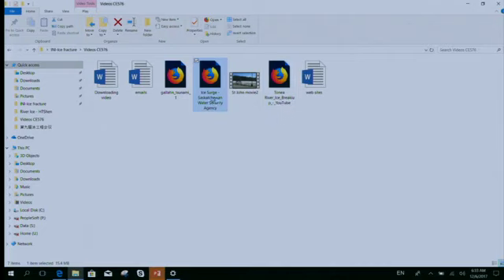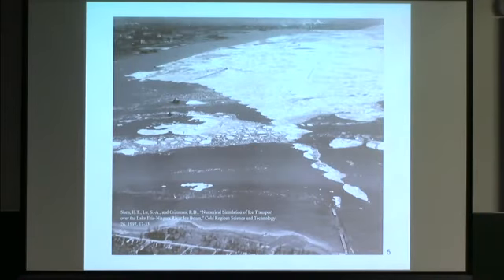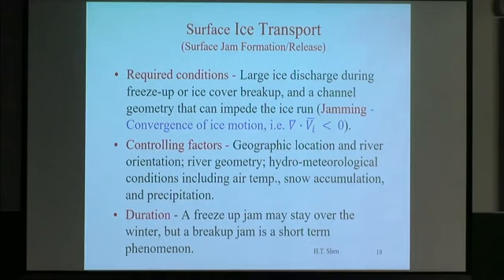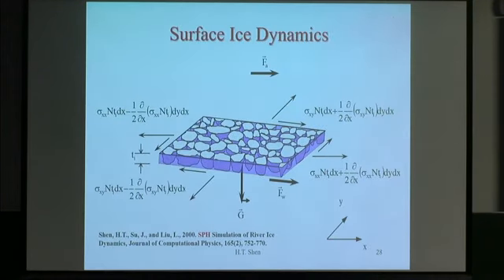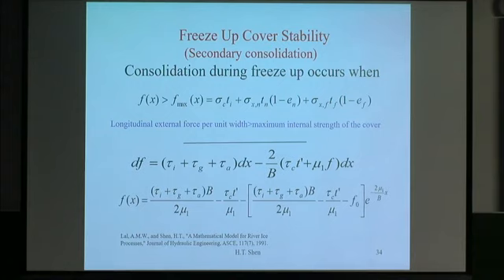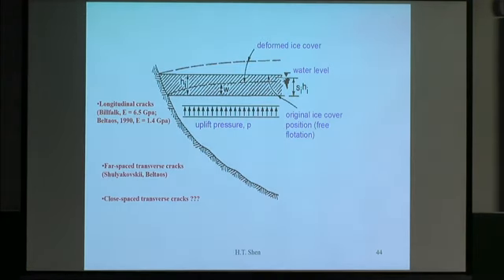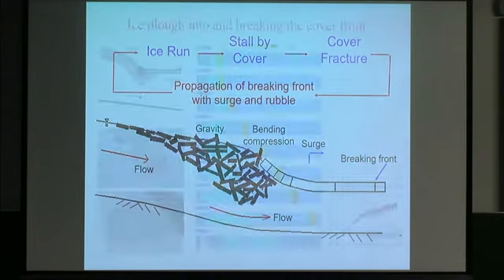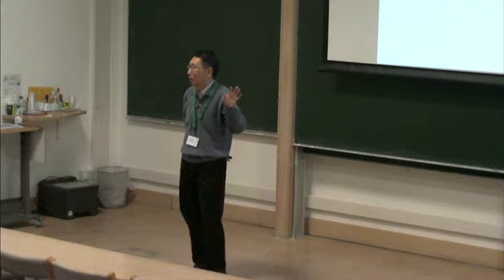SIPW04 | Prof. Hung Tao Shen | Issues on modeling river ice dynamics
Speaker: Professor Hung Tao Shen (Clarkson University)
Date: 6th Dec 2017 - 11:30 to 12:30
Venue: INI Seminar Room 1
Title: Issues on modeling river ice dynamics
Event: (SIPW04) Ice fracture and cracks
Abstract: The presence of ice in rivers is an important phenomenon to be considered in the development of water resources in cold regions. Ice formation can affect the design, operation, and maintenance of hydraulic engineering facilities in cold regions. River ice phenomena involve complex interactions between hydrodynamic, mechanical, and thermal processes, as well as the ambient hydro-meteorological conditions and channel morphology. This presentation will discuss the current state of knowledge and unresolved issues on modeling river ice dynamics and the associated thermal processes. These issues include ice jam formation and release during freeze up and breakup, ice cover breakup, frazil ice evolution, and anchor ice formation and release. The possible similarities between these river ice phenomena and sea ice will be discussed.   Keywords: River ice, freeze up, ice jams, breakup, hydrodynamics, mathematical modeling